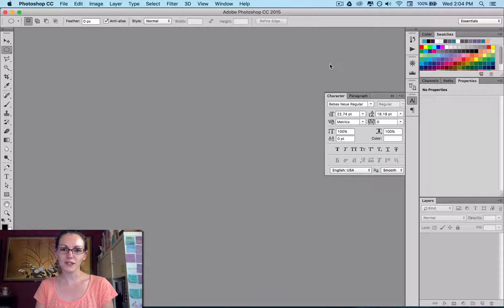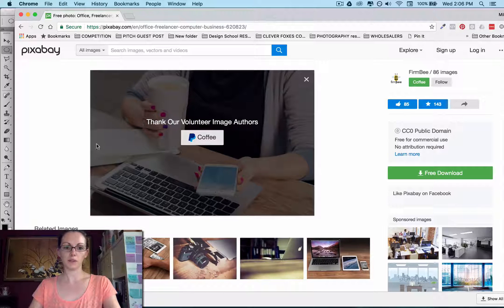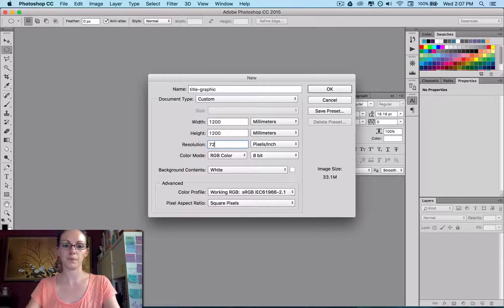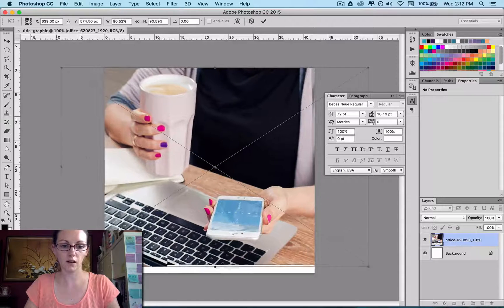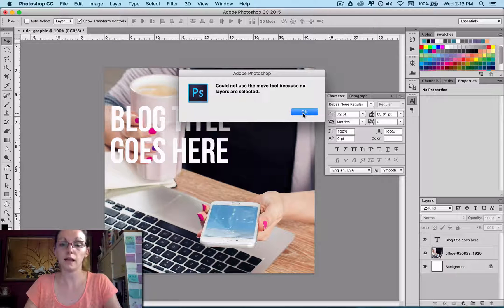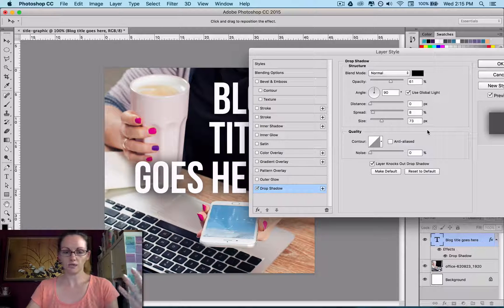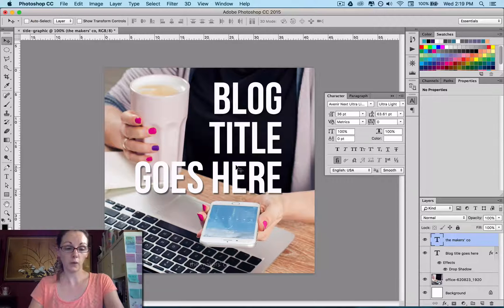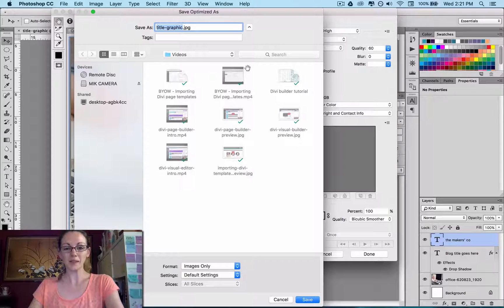How to create your blog post title graphics in Photoshop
This is a simple tutorial for creating featured blog post images in Photoshop using stock images. Consistent blog post graphics will help strengthen your brand and grow your business, and that's what we're all about at The Makers Co!

Want to make your business idea a reality in just 5 days?

Learn how to structure your business, get clear on your products and services, set some goals and LAUNCH in The Makers’ Co FREE 5 Day Challenge to START YOUR BIZ

Get instant access to my free resources library including Digital Downloads, Printables, Stock Photographs and Business Resources